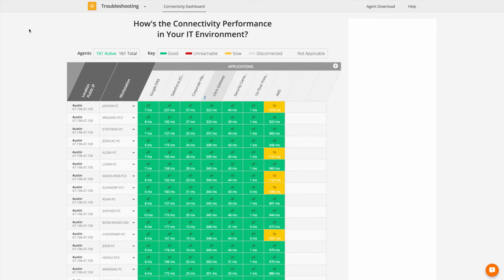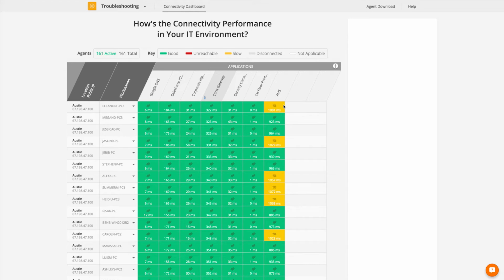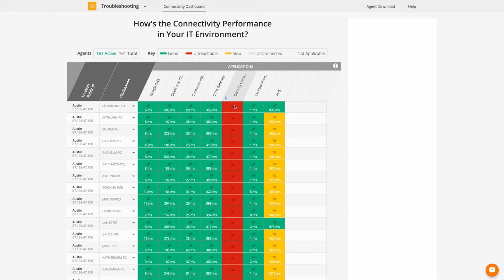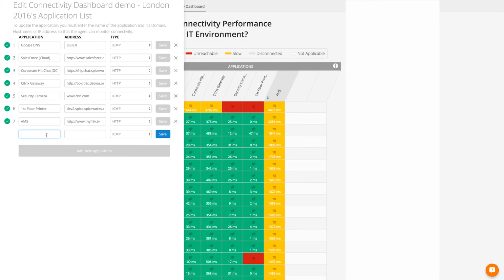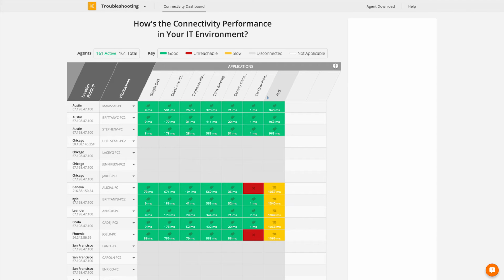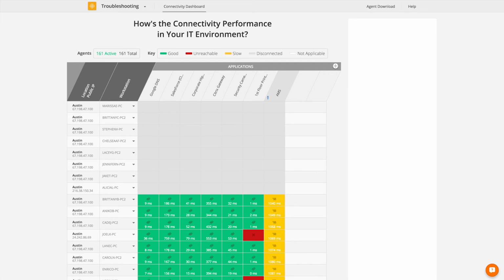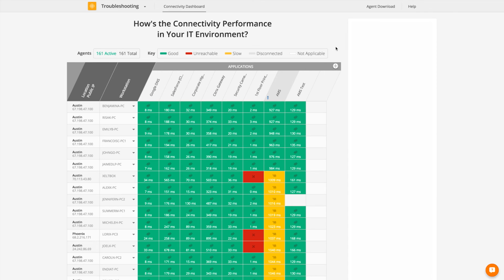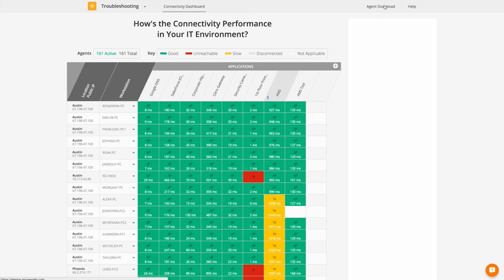Conectivity Dashboard Demo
Check out the new Connectivity Dashboard tool and learn how you can identify and troubleshoot connectivity issues on your network.